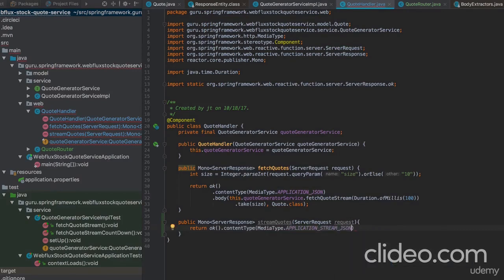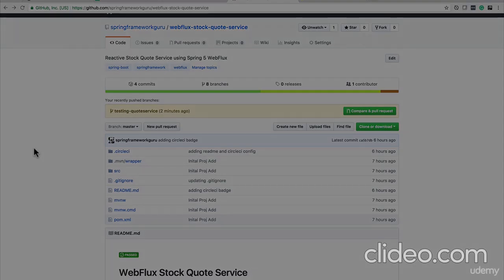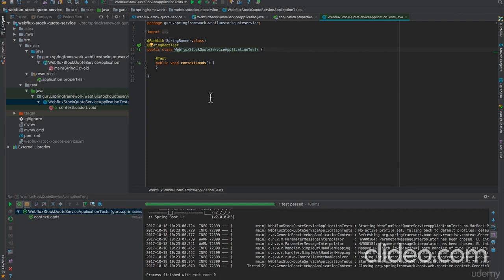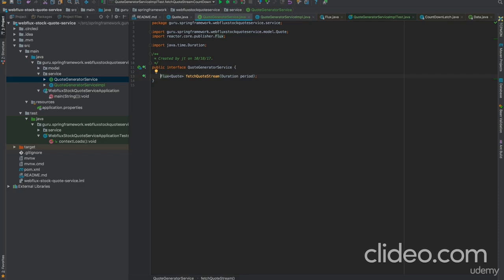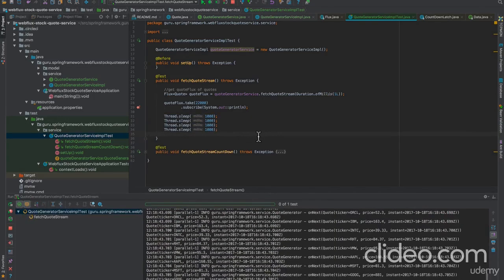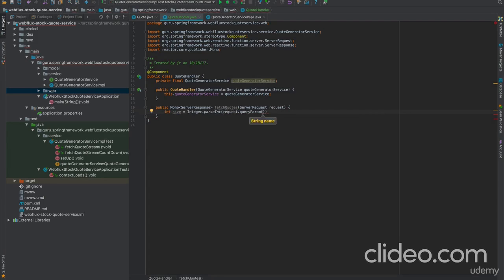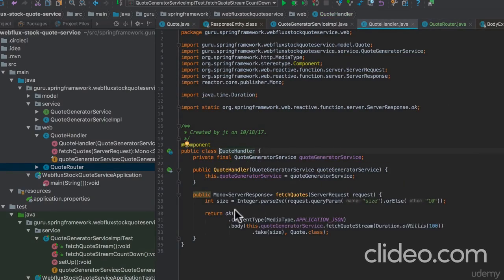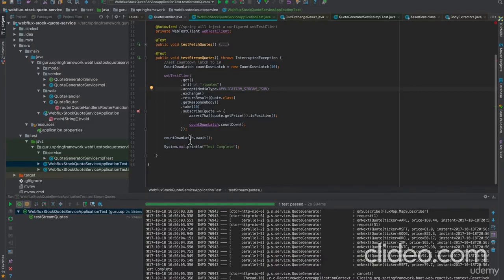6 Spring WebFlux Quote Service